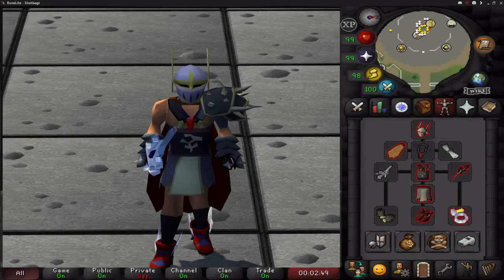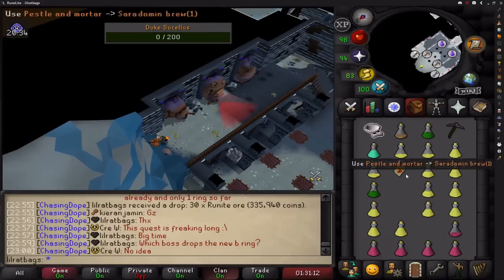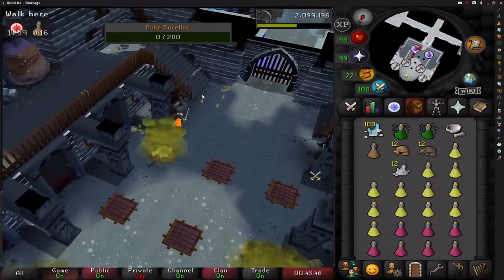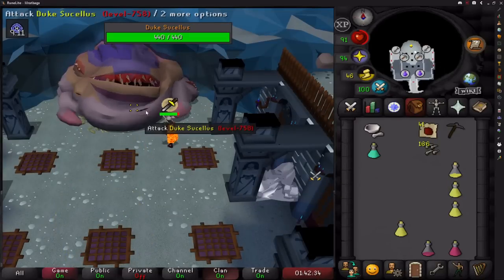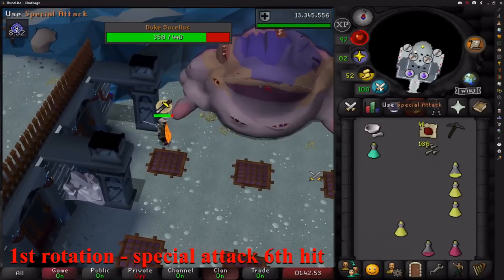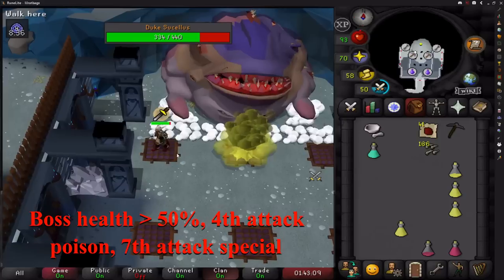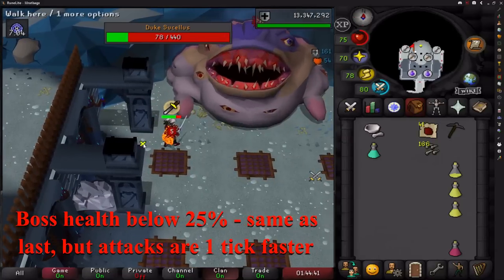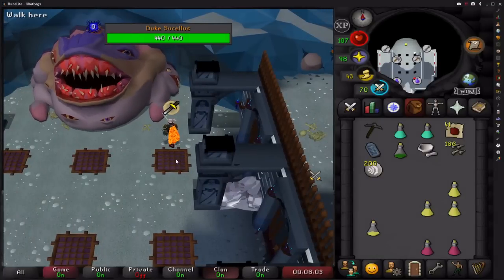Duke Sucellus step away melee guide - Desert treasure 2 OSRS boss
Complete guide for the new desert treasure 2 boss.

Watch:

 • ANGELPLAYA - LET ...

OSRS 2023
Old School Runescape
2007
Oldskool